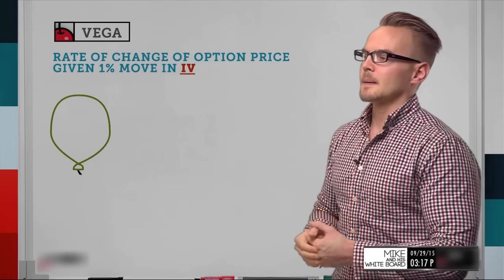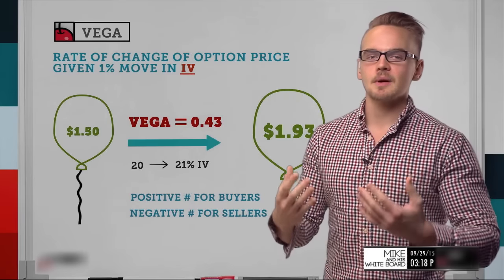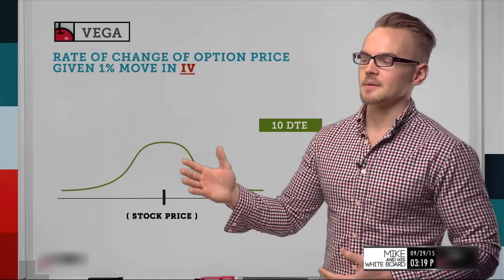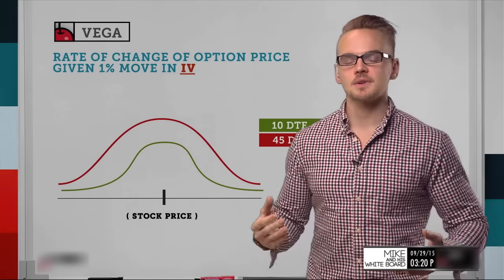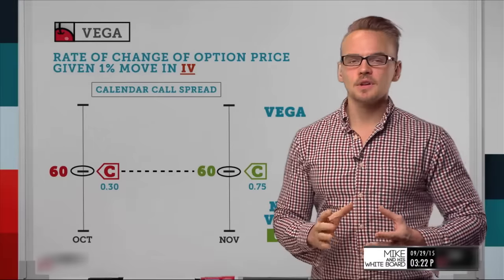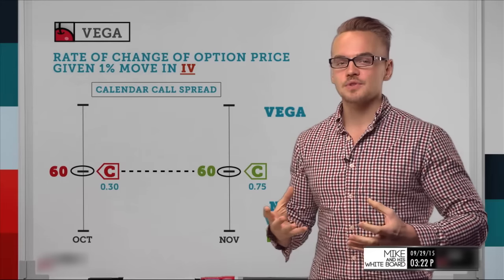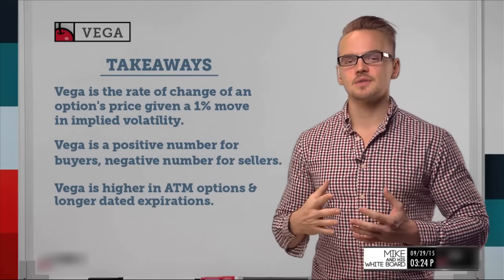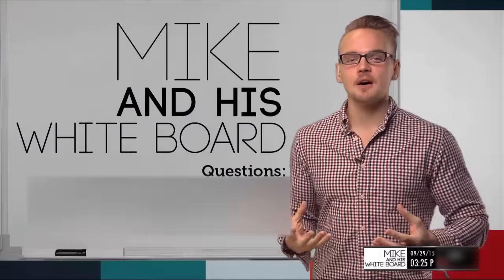Vega Explained: What is it & How to Trade it